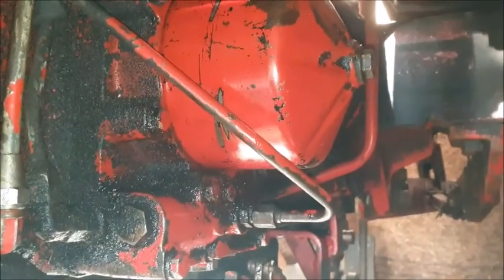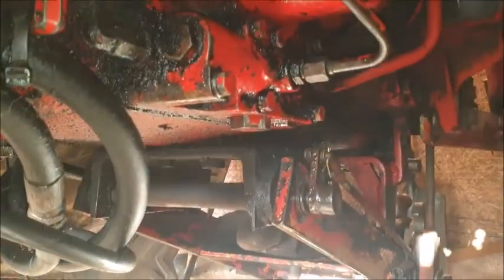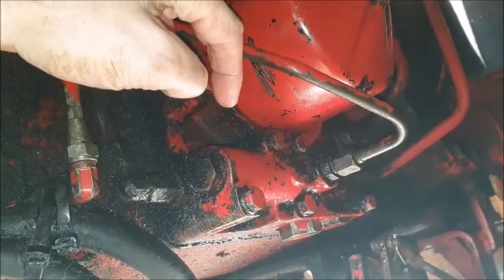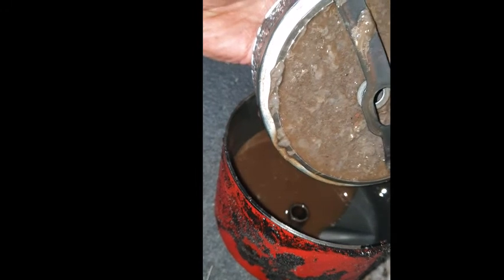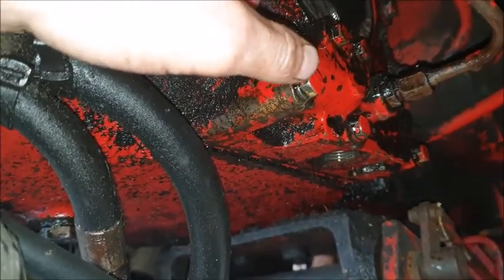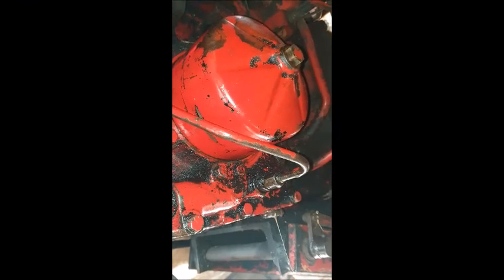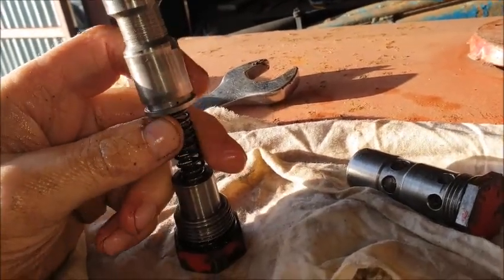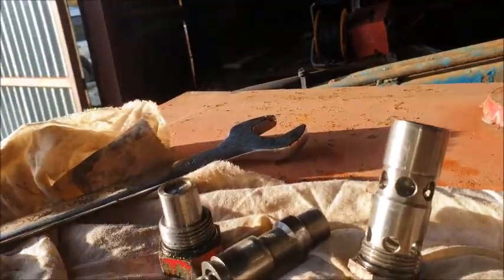IH 585 | Hydraulic Issues | Filter Change & Bleed | MCV | PRV | Flow Divider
Troubleshooting 1985 IH 585 Hydraulics. Symptoms were as follows: Front end loader becoming slow. PTO last used 2 months ago on haybob, worked fine but would slow up when it hit a wade or lump. Power steering worked perfect at all times. In this video we identify some parts and their locations. Clean the Bypass Screen & Change the filter. Check the, PRV, Flow Divider and Bleed the System. I have read up and researched the issue and pulled together in a video format which may engage those you don't like reading.